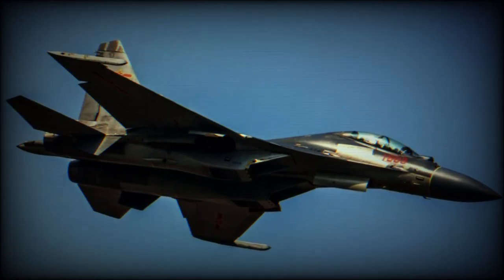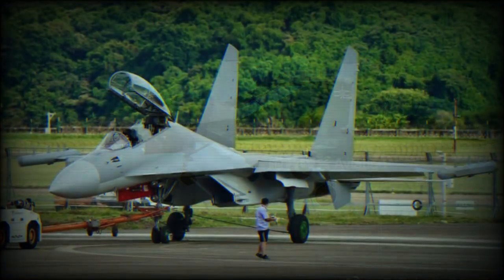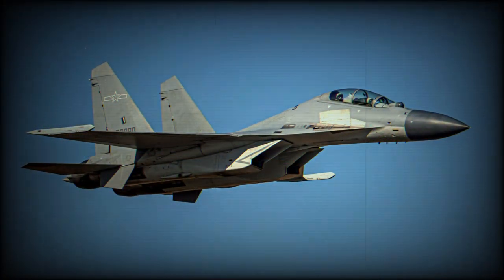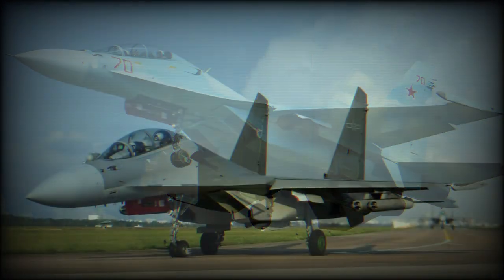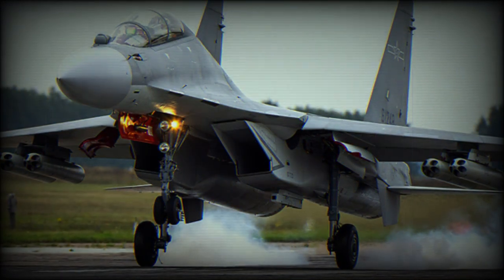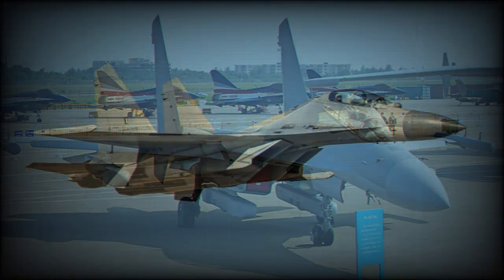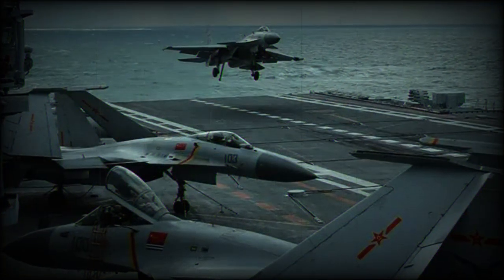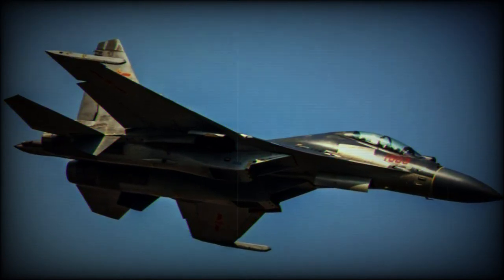The J-16 is an advanced version of the J-11 with an added ground attack capability